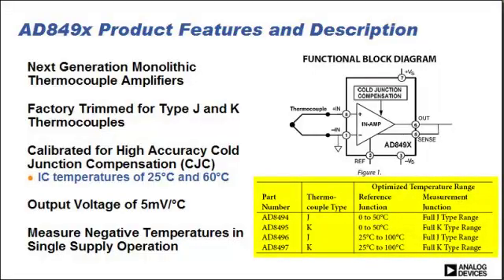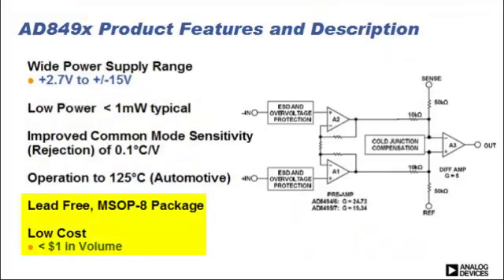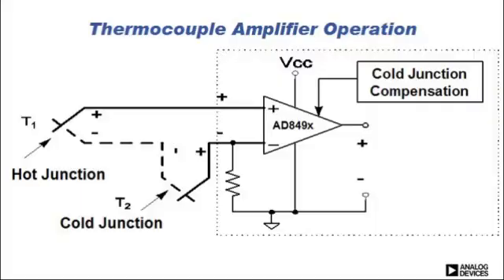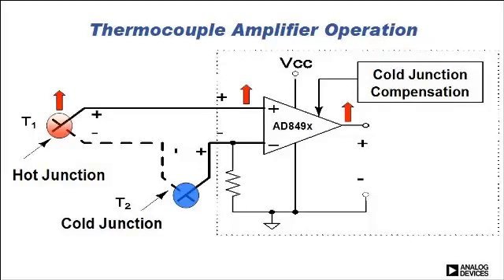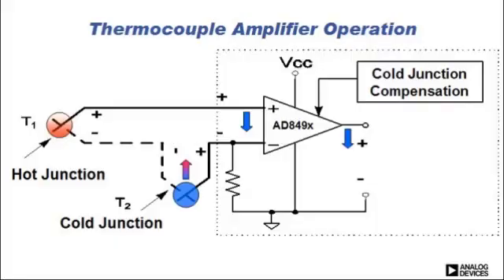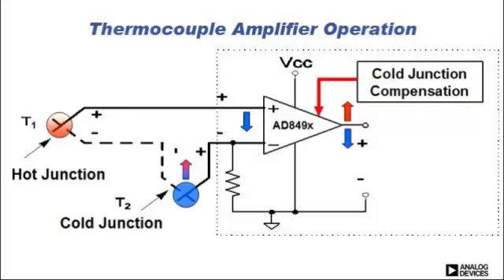AD849x Series: Thermocouple Amplifiers with Cold Junction Compensation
Analog Devices. The AD8494/AD8495/AD8496/AD8497 are easy to use amplifiers for J and K type thermocouples. The AD849x series performs cold junction compensation using an on-board temperature sensor.